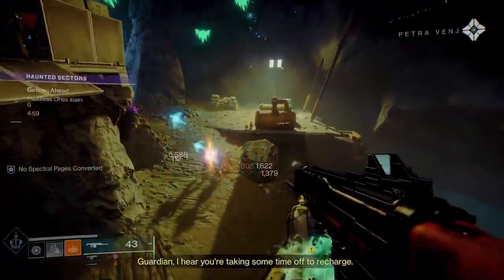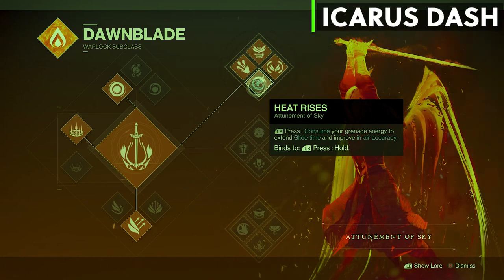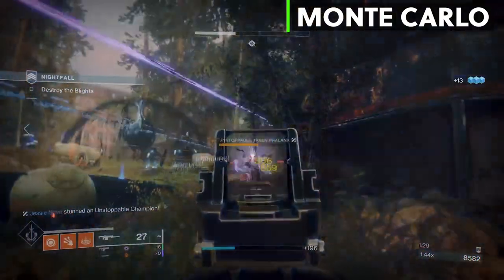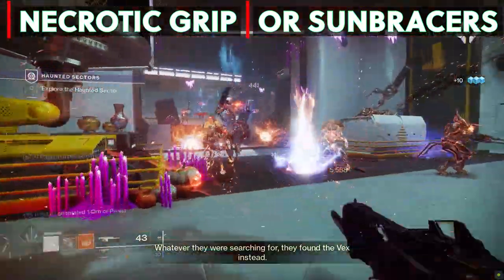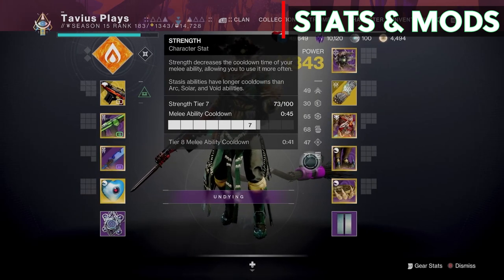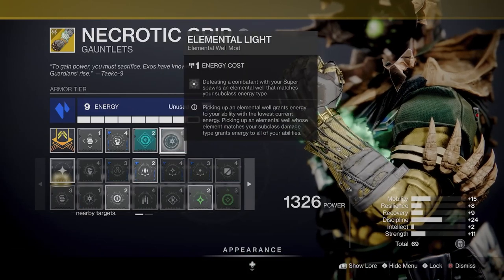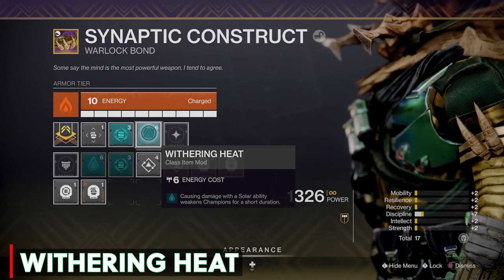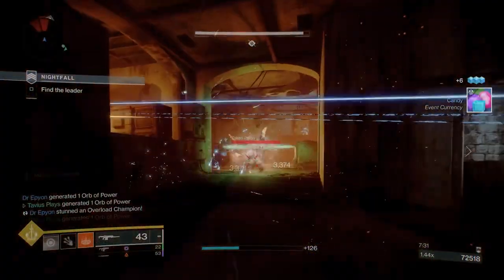Necrotic grip solar warlock. Scorch and poison! Destiny 2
The most Fun Solar Poison build for Warlocks!!

🌟SOME STUFF I USE:

🎧MY GAMING HEADSET

🎧MY WORKOUT EARPHONES

🎮FAVORITE CONTROLLER

🎤BEST MICROPHONE

🐭MY RAZER MOUSE

💪MY PRE-WORKOUT

ABOUT:
In this video we go over a super fun Solar build for warlocks, utilizing the most Toxic exotic there is; the Necrotic Grip.
warlock necrotic grip build, destiny 2 necrotic grip build, destiny 2 necrotic grip build pve, warlock solar build destiny 2, destiny 2 warlock solar build, destiny 2 solar 3.0, warlock solar 3.0 build